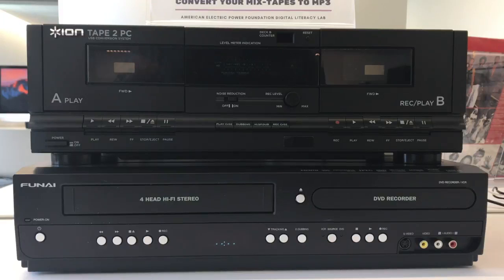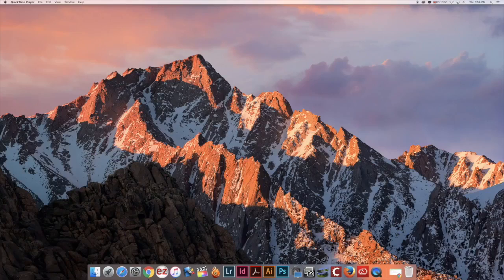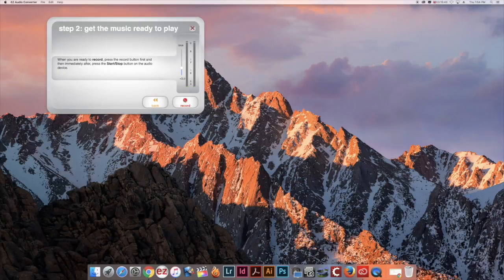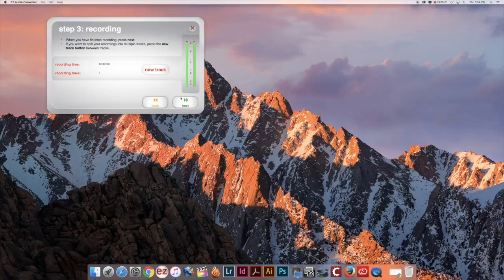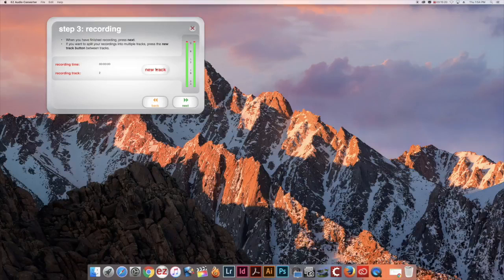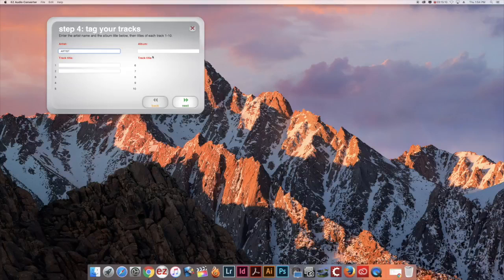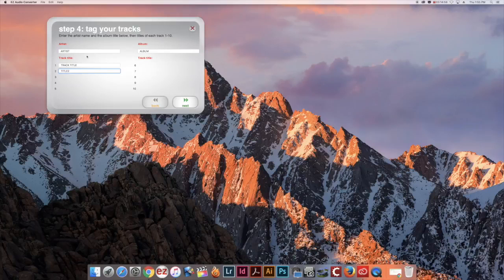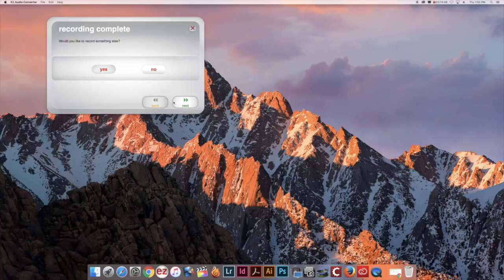Digitization at Central: ION Tape 2 PC, audio cassette to mp3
Learn how to use the Digital Literacy Lab’s ION Tape 2 PC to digitize audio cassette to mp3. This video was produced in the American Electric Power Foundation Digital Literacy Lab at Tulsa City-County Library’s Central Library.